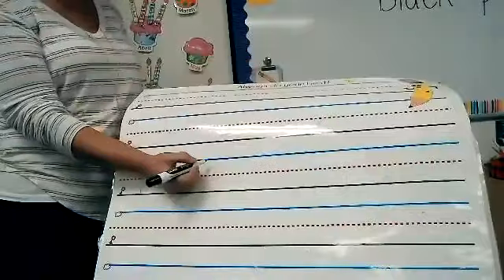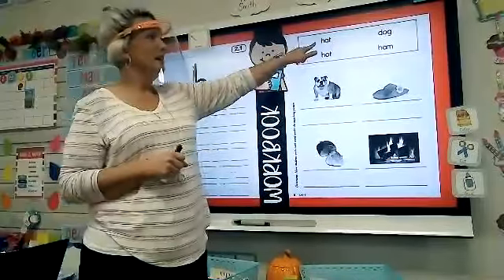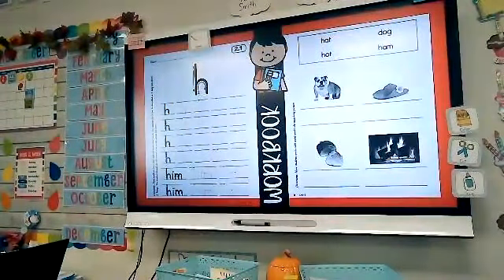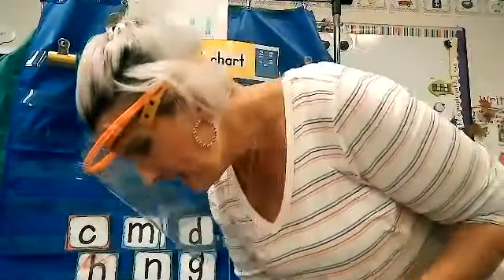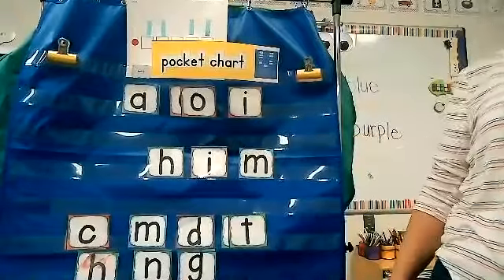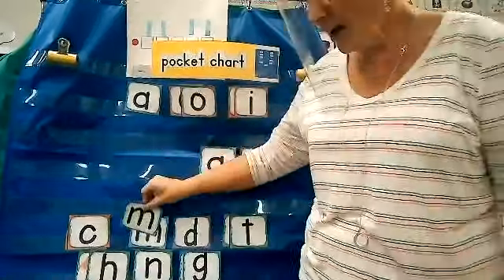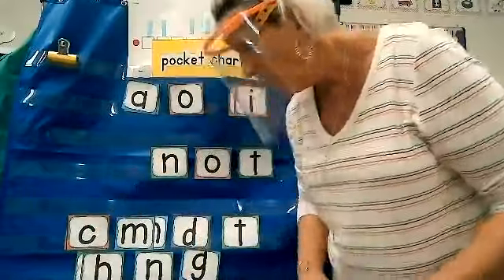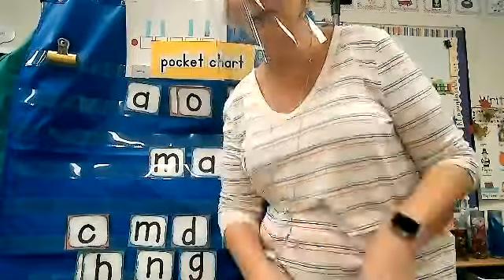skills 4 lesson 2